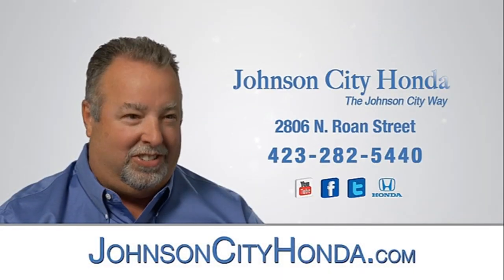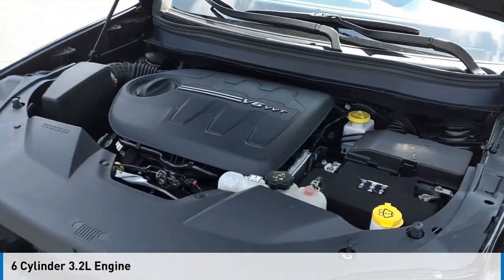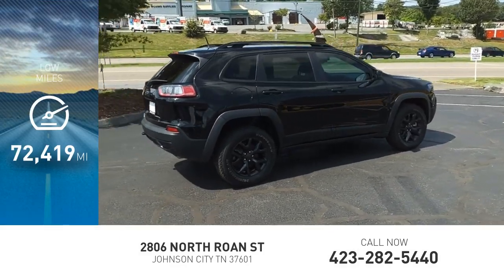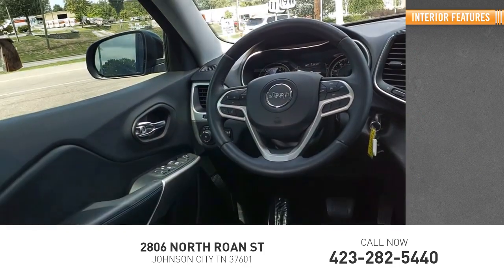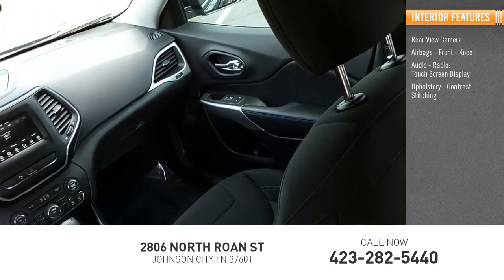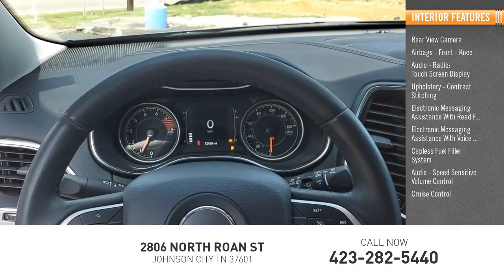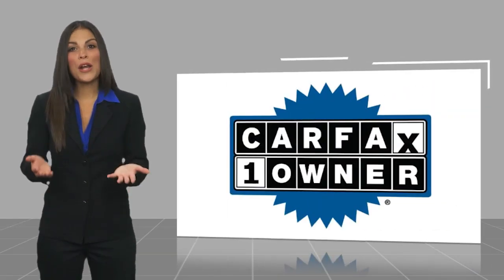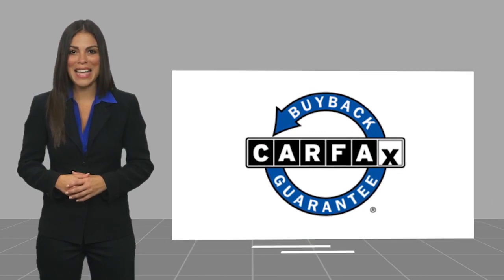2020 Jeep Cherokee Upland Used H54561A